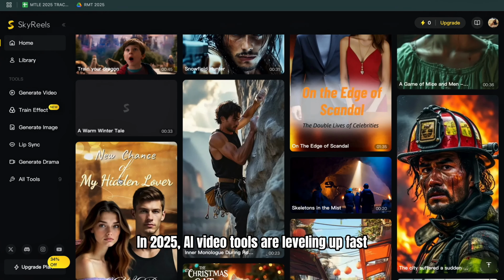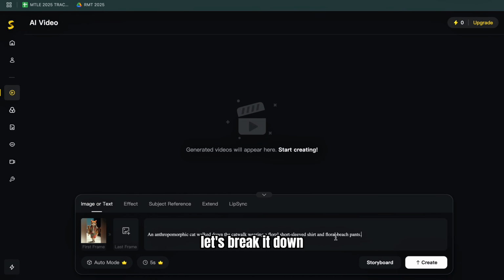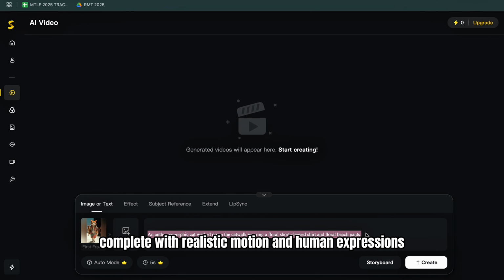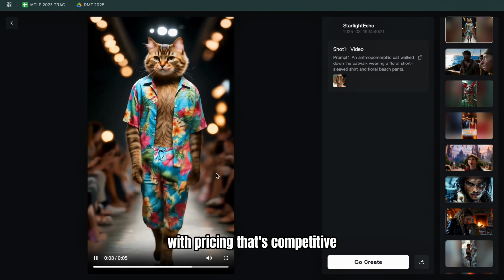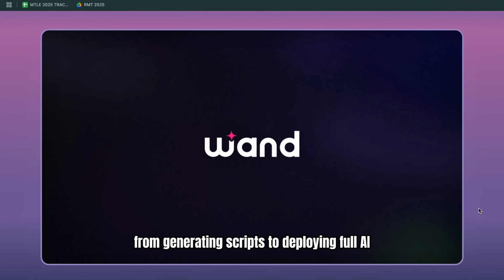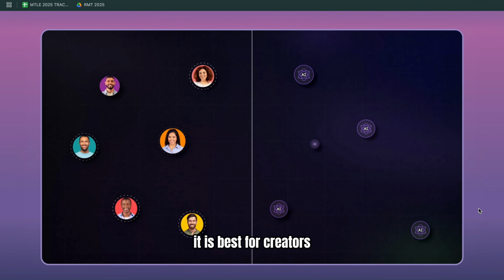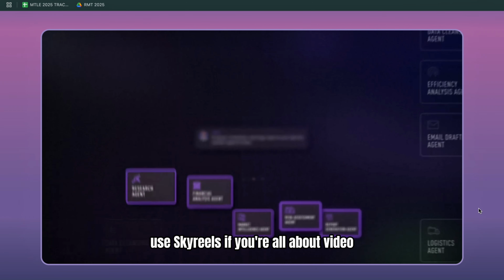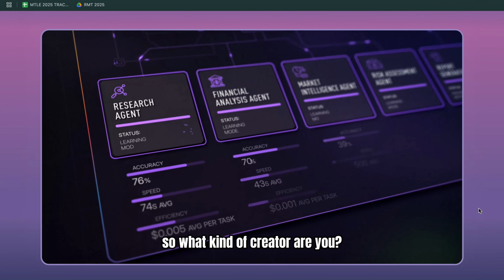Skyreels vs Wand AI (2025) – Which One Should You Use?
Looking for the best AI video editing tool in 2025? In this head-to-head comparison, we break down Skyreels AI vs Wand AI to help YouTubers, content creators, and digital storytellers choose the right tool. Whether you're making faceless videos, tutorials, or cinematic content, this review will help you decide which platform fits your creative workflow

Full comparison: Skyreels vs Wand AI

Key features, pricing, and performance

Which tool is better for YouTube content in 2025

Pros, cons & final recommendation

AI tools are changing how content is created. Choosing the right editor can save you hours of time